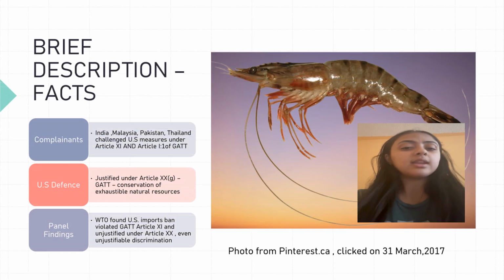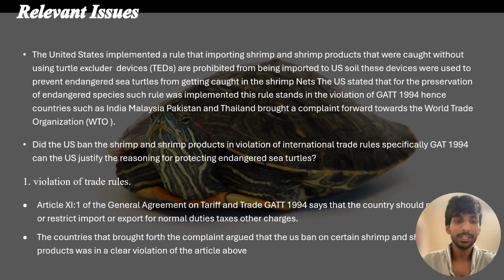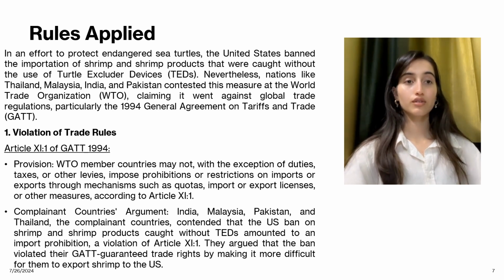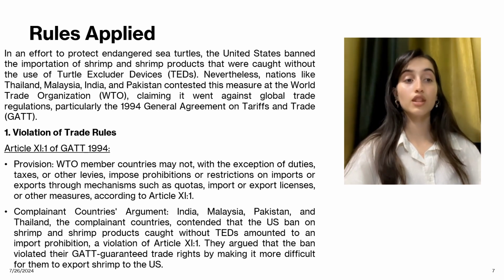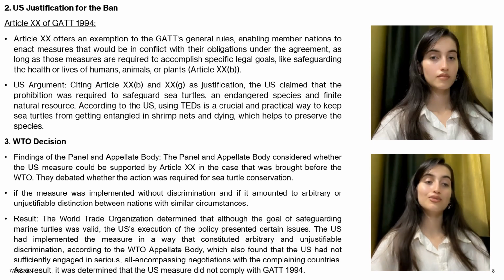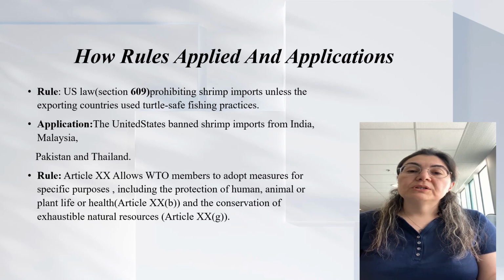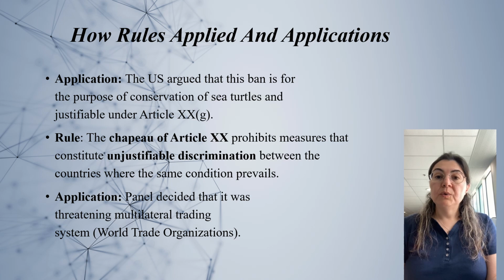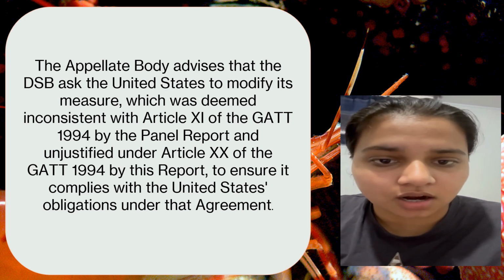Case Study SIB520 GROUP 2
This video presentation explores the landmark case "United States -- Import Prohibition of Certain Shrimp and Shrimp Products" (WTO Doc WT/DS58/AB/R). In this case, the United States' ban on shrimp imports from countries not using turtle-excluder devices (TEDs) was challenged by multiple nations, leading to a significant ruling by the World Trade Organization (WTO). The case underscores the complex interplay between environmental protection and international trade laws.

References:

- Mundi, Jus. “US - Shrimp, AB-1998-4 - Report of the Appellate Body, 12 Oct 1998.” , AB-1998-4 - Report of the Appellate Body, 12 Oct 1998, Accessed 24 July 2024.

- World Trade Organization. “WTO | Dispute Settlement - the Disputes - DS58.” Wto.org, 2019, Accessed 15 July 2024.

This video was made and uploaded by this group with every group member's consent.

Group:

New Group 2
International Business Law
SIB520NWW
Professor Bob Enofe

Group Members:

1. Harmanjot Kaur
2. Pooneh Yaghmaee
3. Harsimranjeet Guron
4. Raina Singh
5. Chiranth Gowda
6. Mahmad Anas MahmadAltaf Memon

Case: (United States-- import prohibition of certain shrimps and shrimp products (1998), WTO Doc WT//DS58/AB/R)